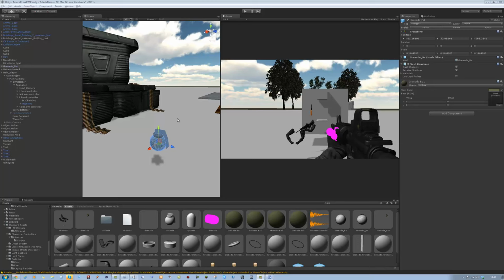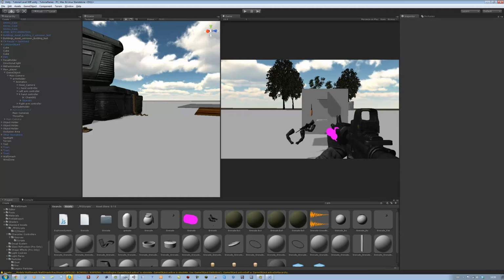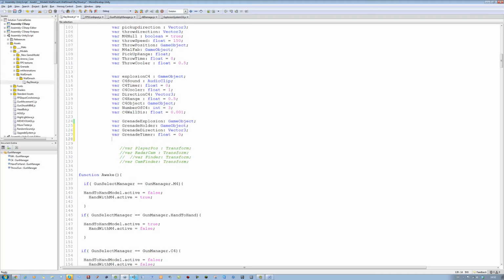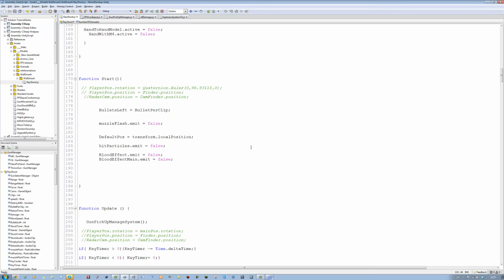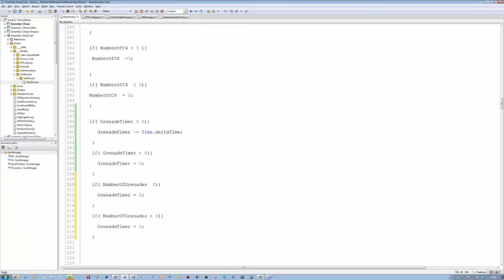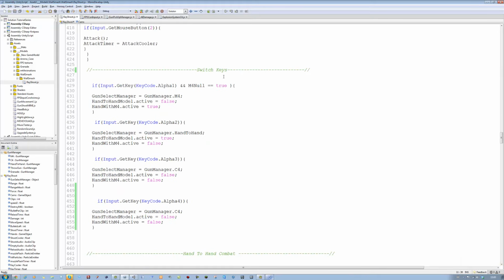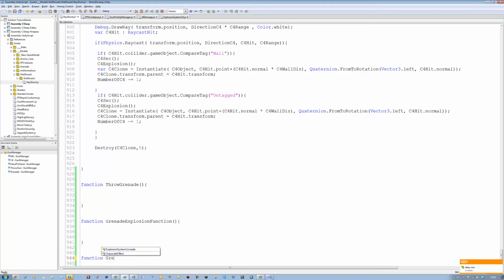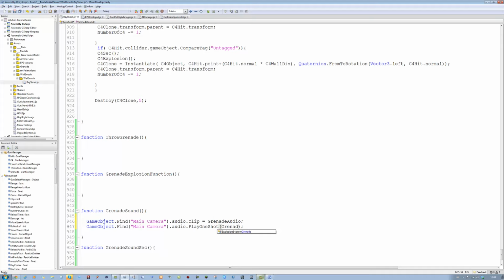088: Unity 3d : Implementing Grenade Into Script (Java Script) Part 11 of 13